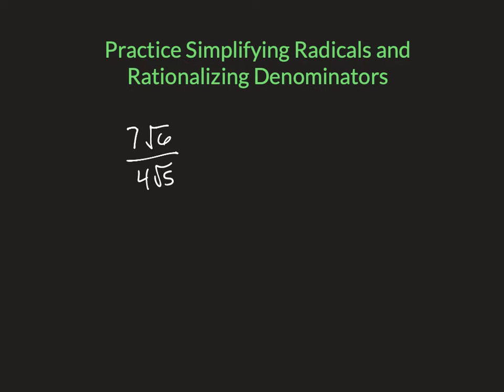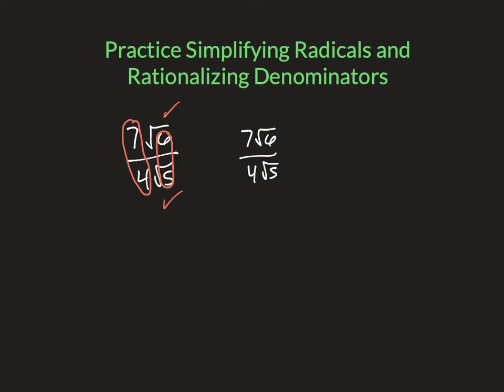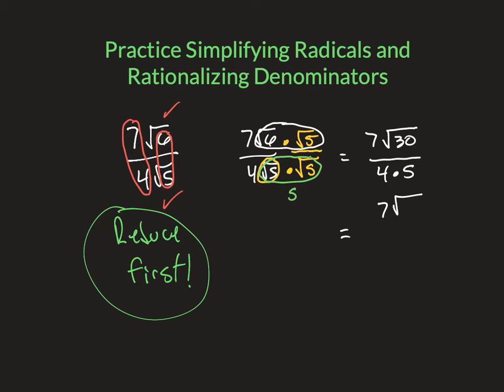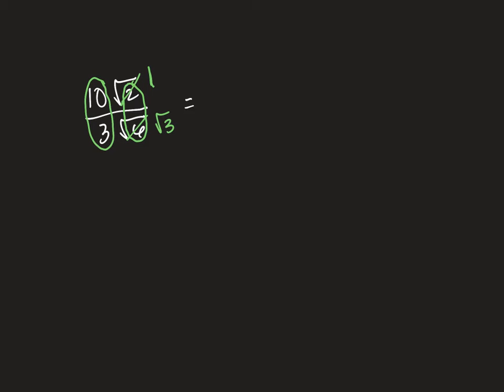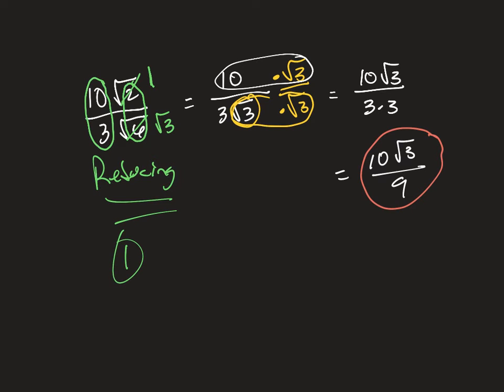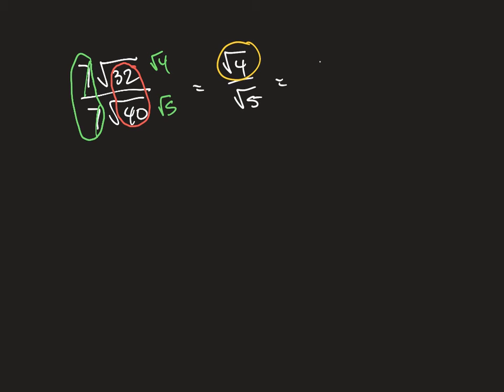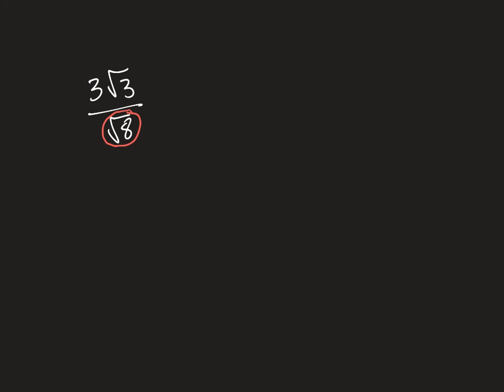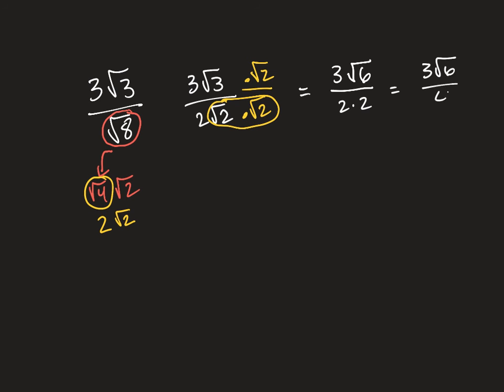Simplifying and Rationalizing Radicals